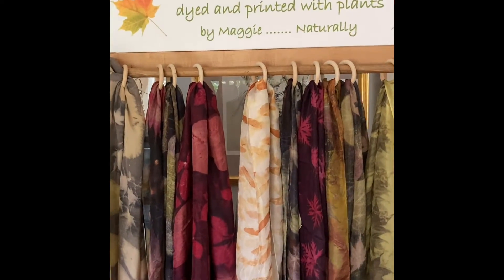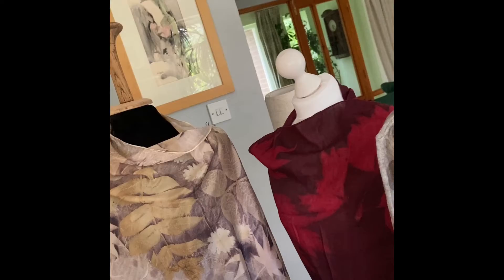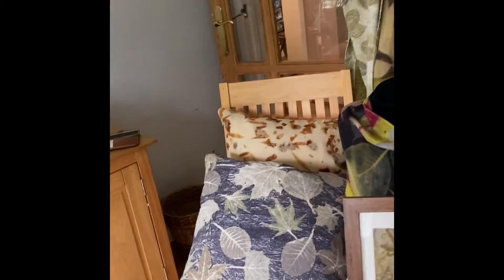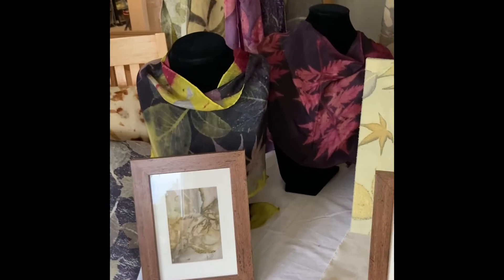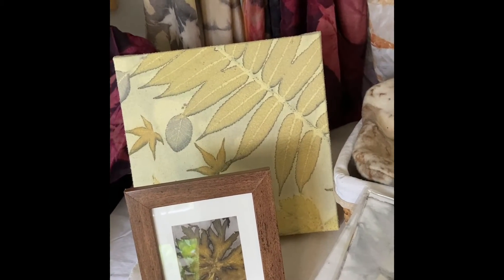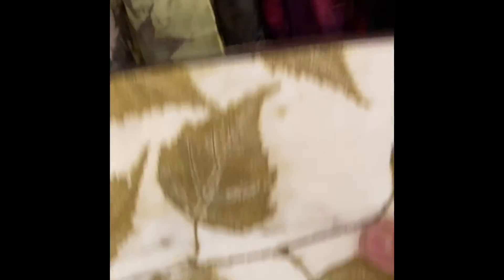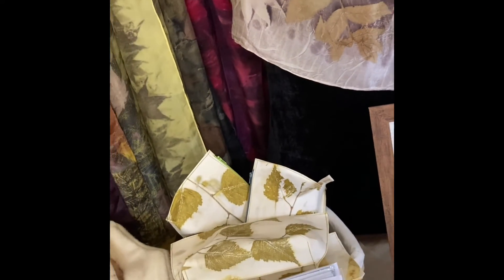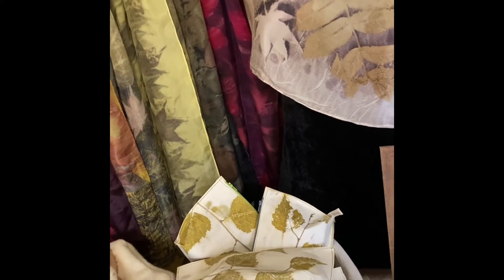BY MAGGIE NATURALLY: A SNEAK PEEK AT MY STALL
Maggie Pearson is a textile artist living and working in the city of Liverpool, with its wonderful green spaces. Each of Maggie's unique textiles and papers is individually designed and printed by hand.

Steaming and simmering locally grown flowers and leaves with natural fibres and dyes, Maggie creates handmade prints, wearable art, wall art and beautiful items for your home.

Join her in this video for a sneak peek of her stall in Summer of Handmade.